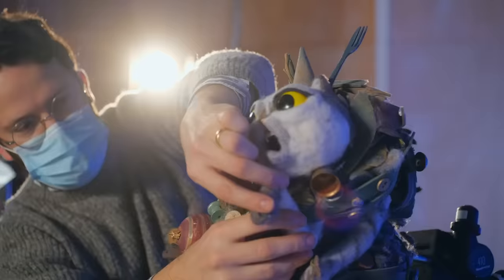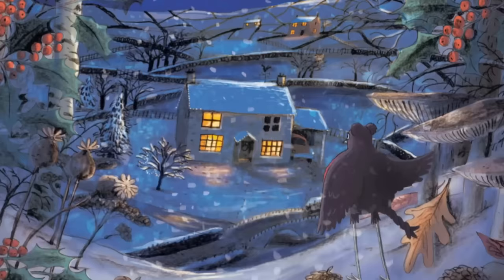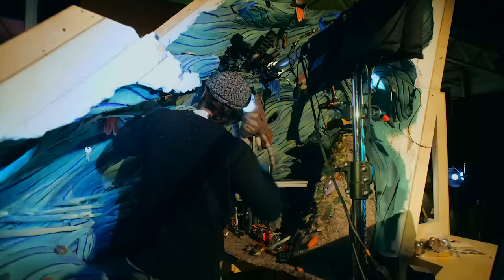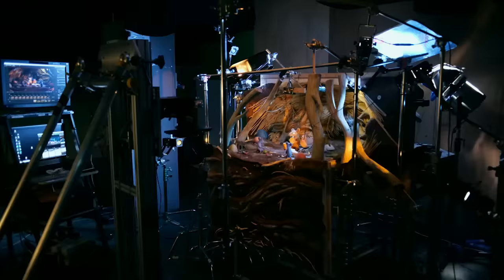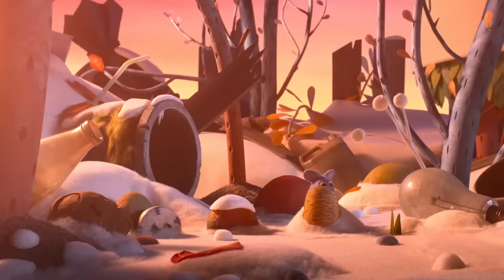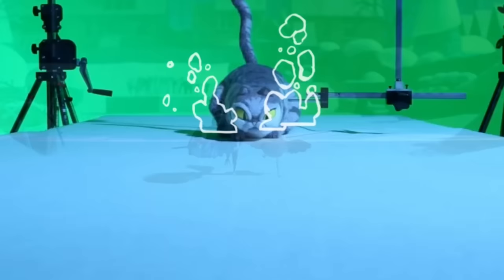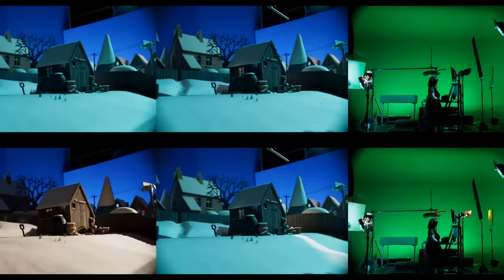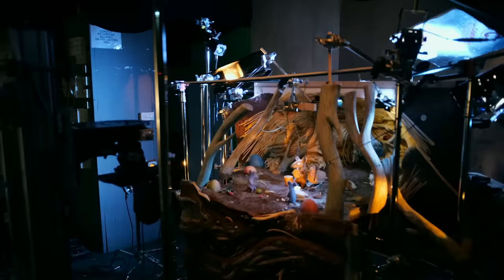How Stop-Motion Movies Are Animated at Aardman | WIRED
The new Netflix film, "Robin Robin," pushes the envelope of what's possible with stop-motion animation. The film's directors, Dan Ojari and Mikey Please, sit down with WIRED to go over the some of the techniques that went into the making of "Robin Robin."